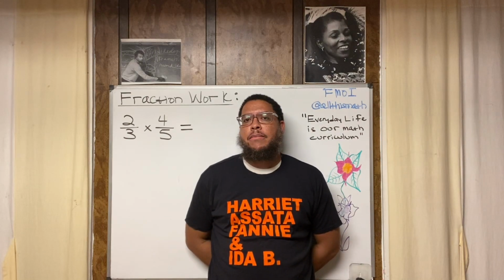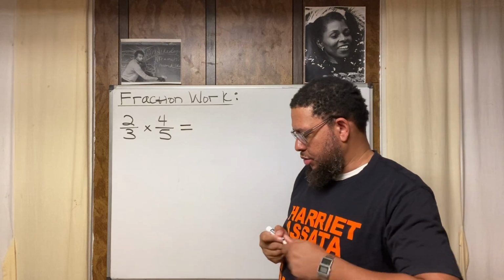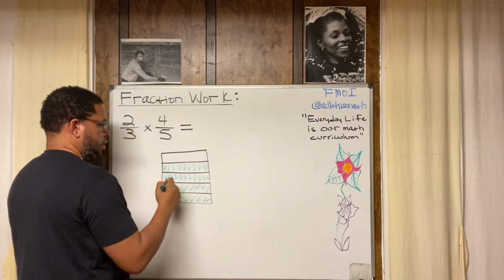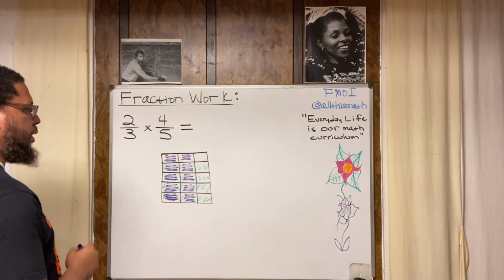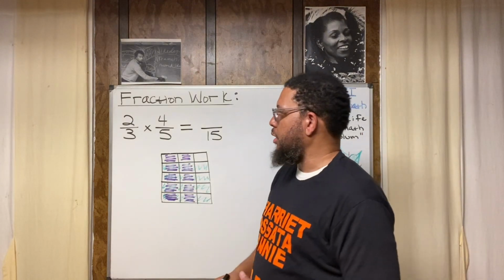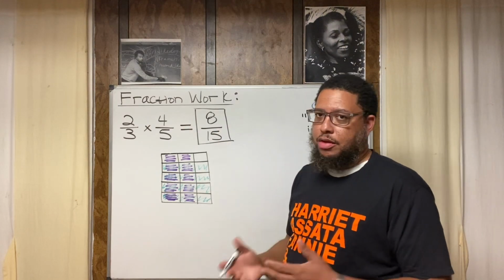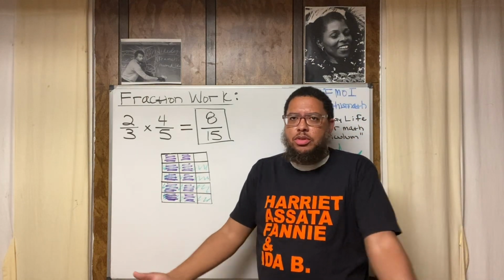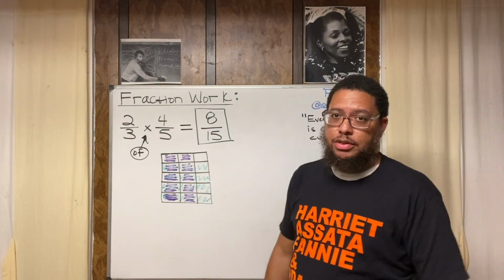Behind the Scenes of Multiplying Fractions‼️✖️💯@AllThisMath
In this video Professor Parker shows how to multiply fractions. But he explains it through the use of a diagram to illustrate the multiplication.